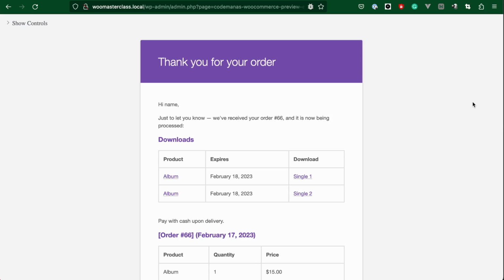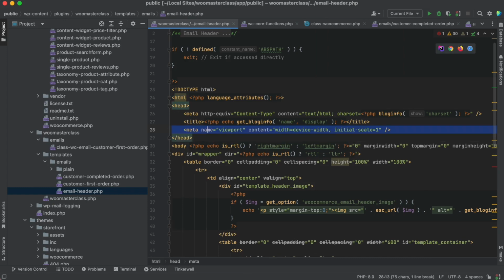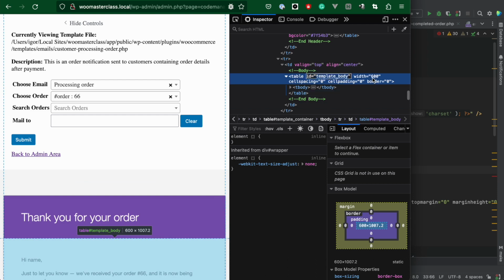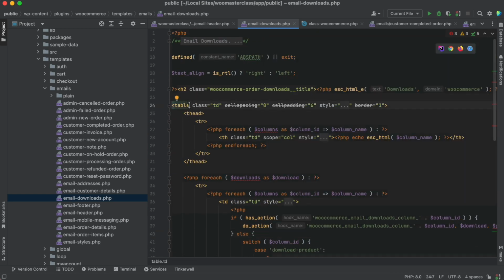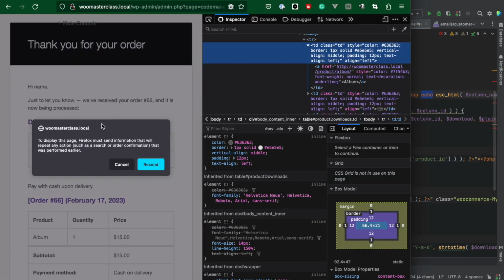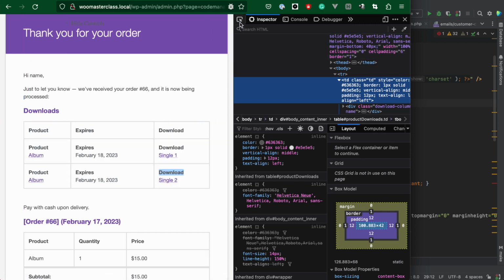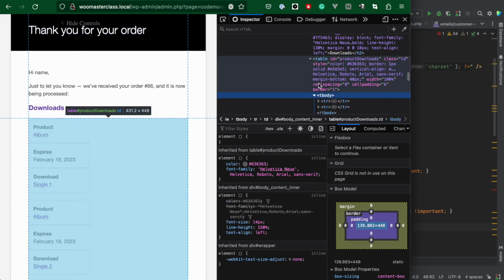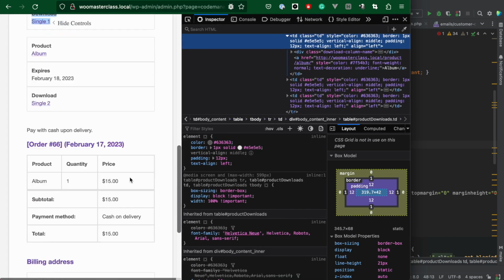Make Responsive WooCommerce Emails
Learn how to add responsive styles and manage them to make WooCommerce Emails responsive.